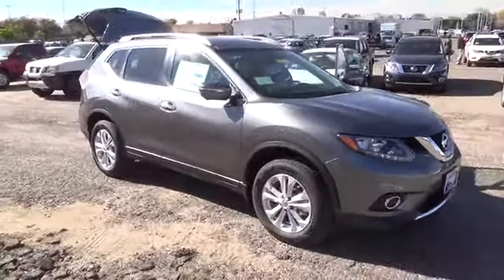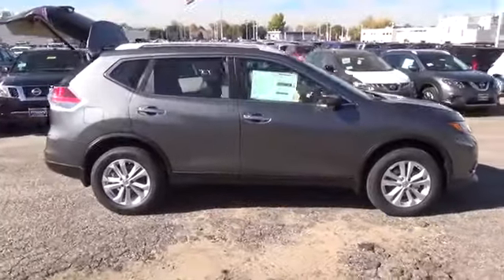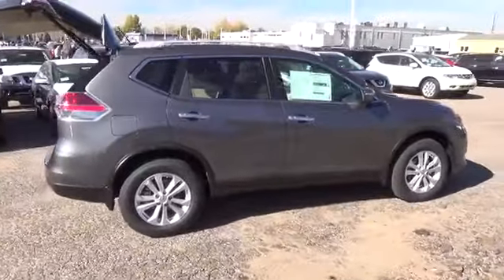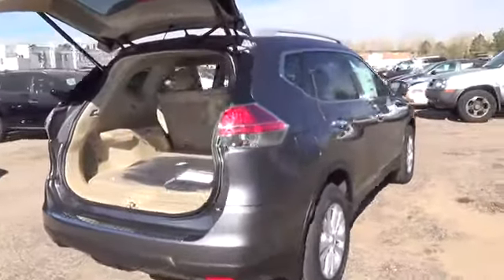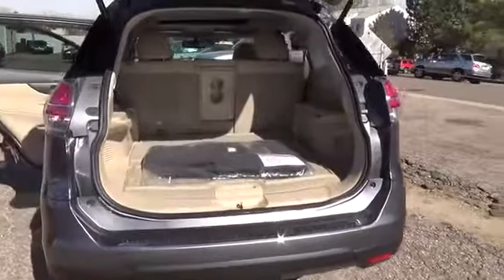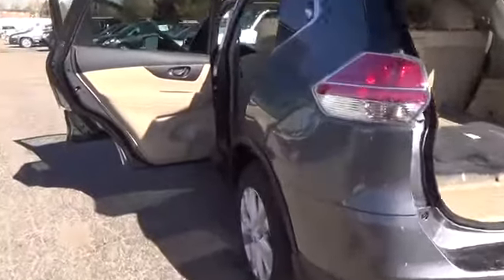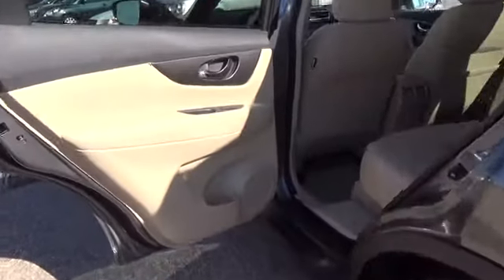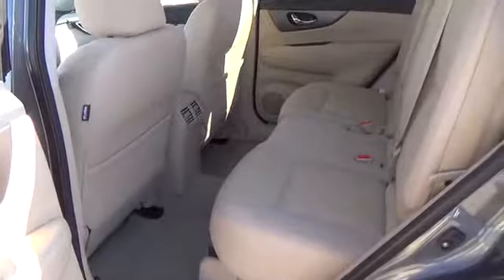2015 Nissan Rogue Aurora | Denver 151533